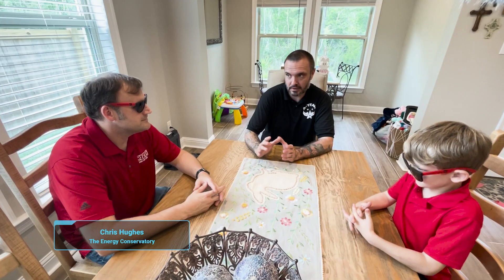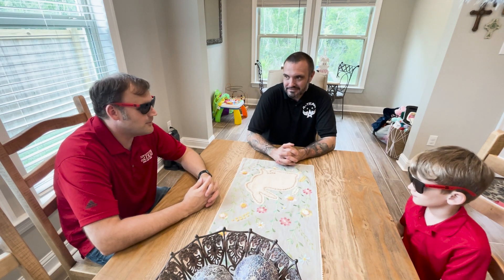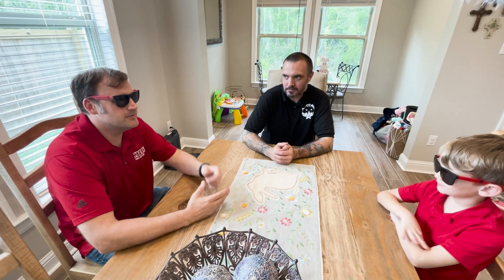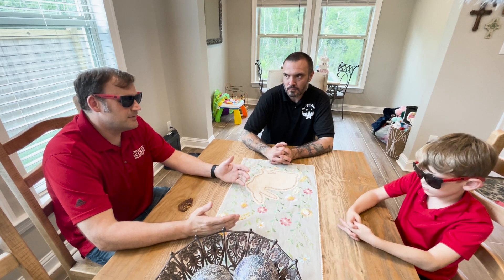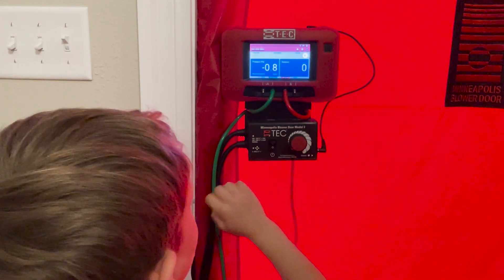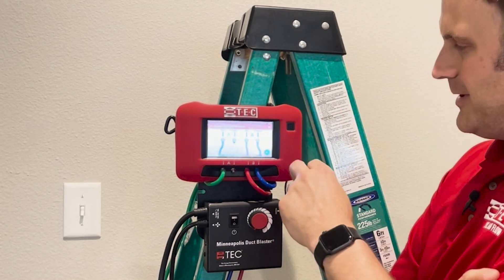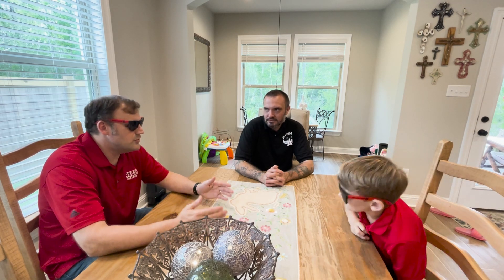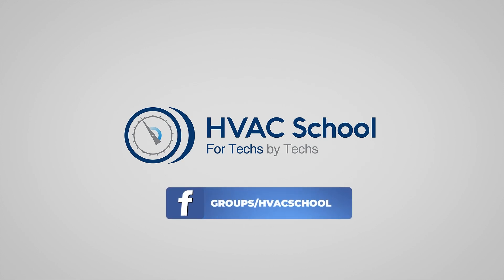Measuring Duct Leakage To Outside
Chris Hughes from The Energy Conservatory (TEC), Adam Mufich, and George Hughes show how to measure duct leakage to the outside using a blower door. This test is also know as DLTO (Duct Leakage To Outside)

Measuring the duct leakage to the outside requires us to use a blower door and a duct blaster. The thermal envelope should be -25 Pascals in reference to the outdoor pressure, and all registers and return grilles should be masked. The test creates something of an air barrier due to the neutralization of pressures; some of the duct leakage stays in the thermal envelope, and not all leakage goes outdoors. Duct leakage that stays inside the thermal envelope leaves occupants with discomfort, but leakage to the outdoors leaves occupants feeling uncomfortable and leaves the building vulnerable to moisture problems.

To get the house down to -25 Pascals, you must start the blower door under all of the correct parameters. For this video, the blower door must be set to depressurize inside the building and be configured for a model-3 fan. Once you hit "play" the first time, you want to start the baseline and change the flow to 25 CFM before hitting "play" again.

You'll also want a gauge on the duct blaster; you can set the cruise to 0 Pascals and turn on your speed controller. That selection ramps up the duct blaster to pull the duct system under -25 Pascals of pressure to match the building envelope pressure. When the pressure reaches 0, the CFM reading will show you the leakage outside the thermal boundary (leakage to the outdoors). In this case, we're losing 60 CFM to the outdoors.